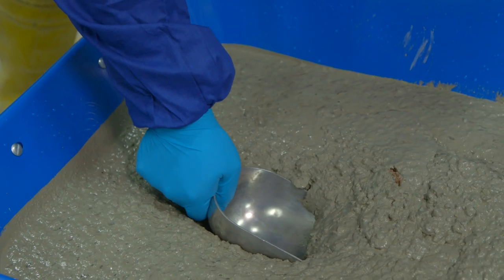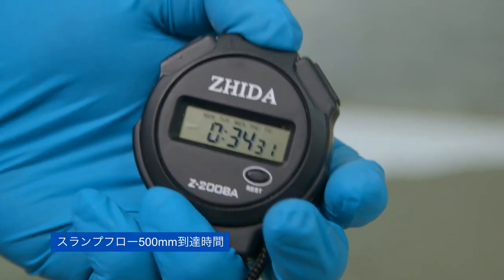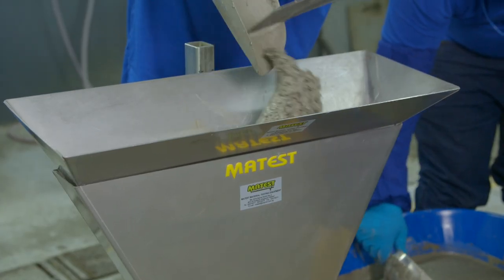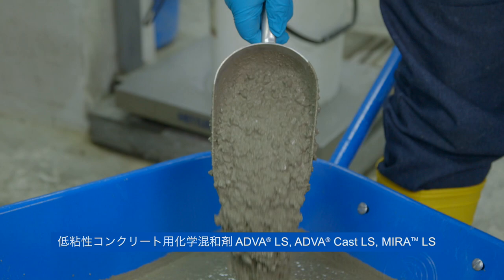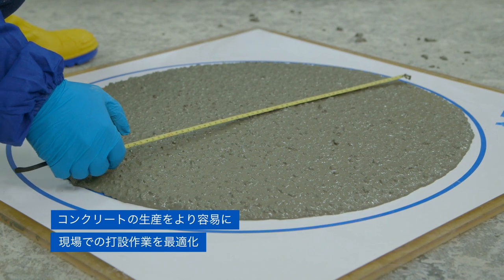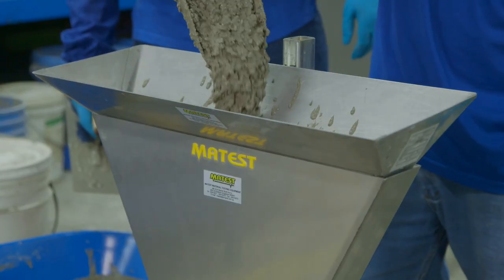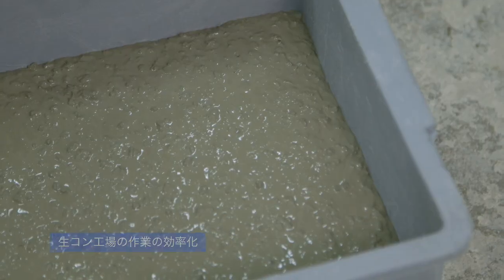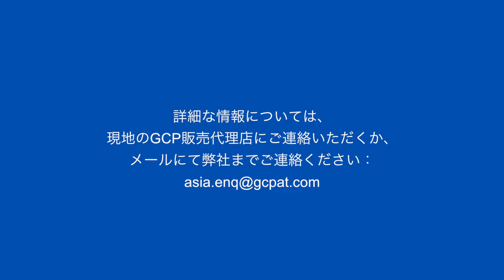Concrete admixtures for less sticky concrete with Japanese Captions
Less Sticky Admixture Solution Product Video with Japanese Captions.
The ADVA® LS family of admixtures is formulated with the latest patented polycarboxylate technology and is specially designed to reduce the stickiness of concrete, particularly high strength concrete.